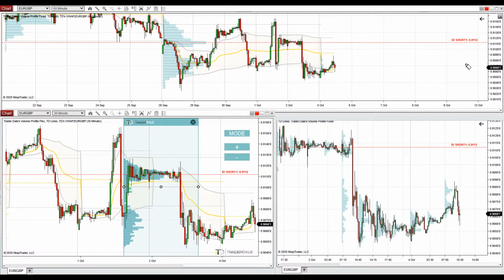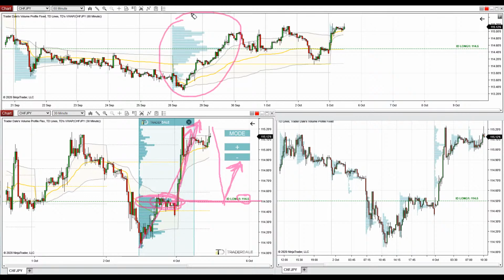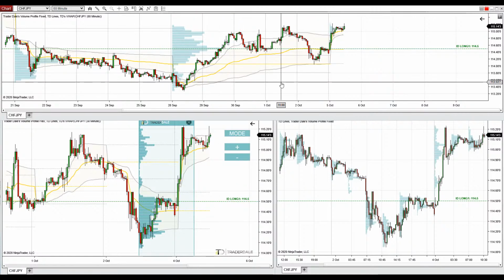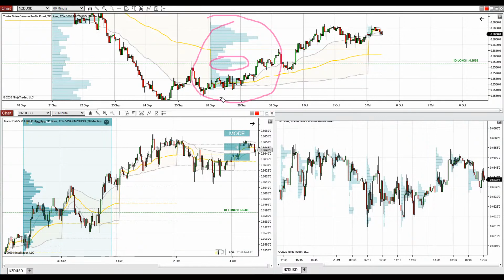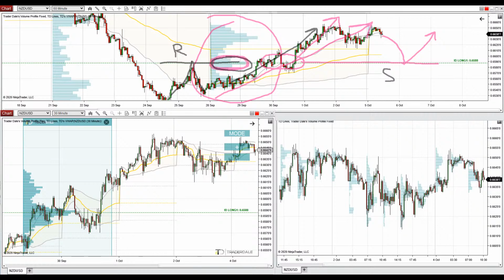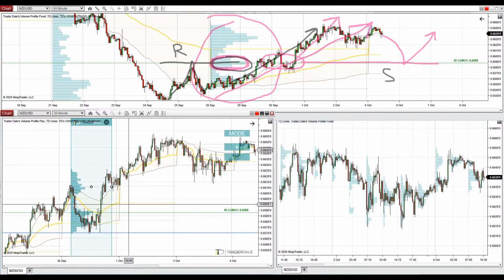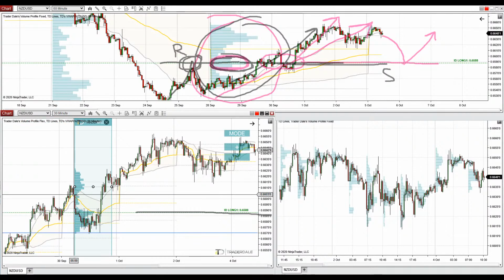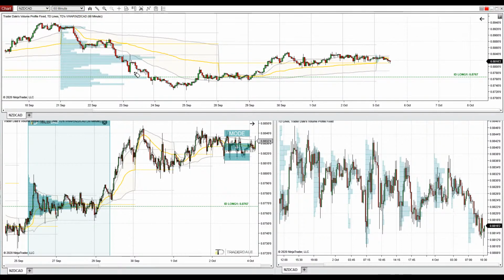Day Trading With Volume Profile - Weekly Trading Ideas 5th October 2020